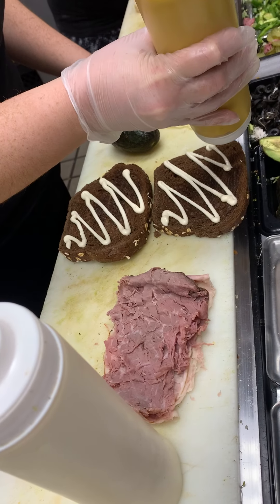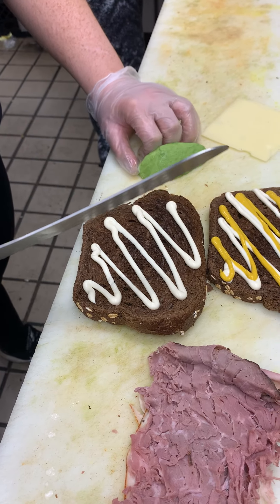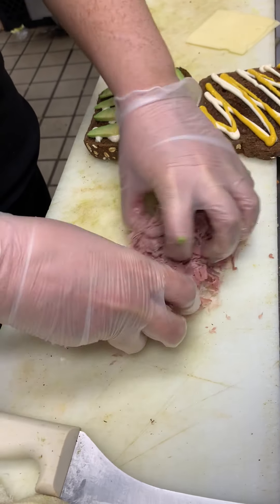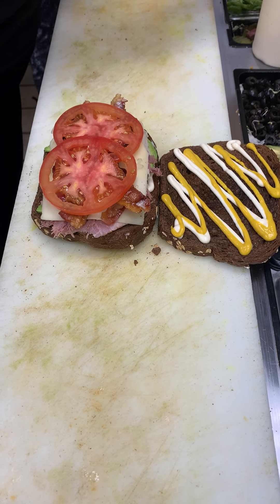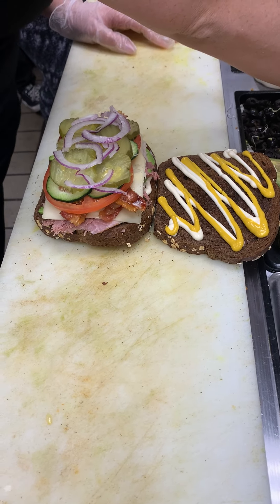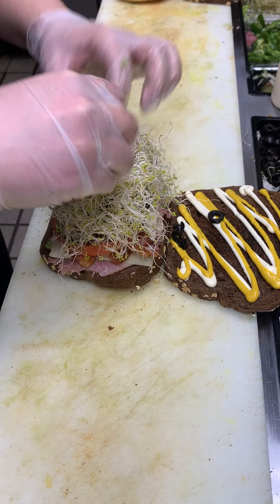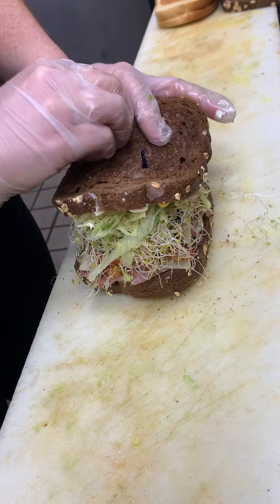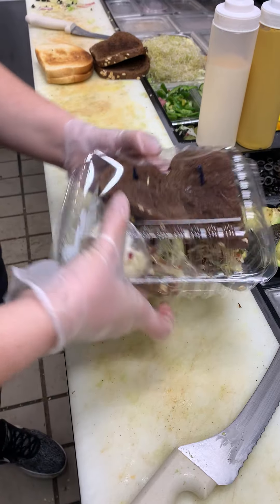Sliced Bread Sandwich